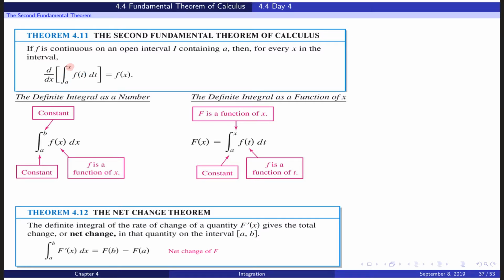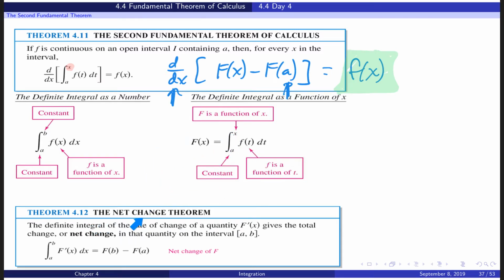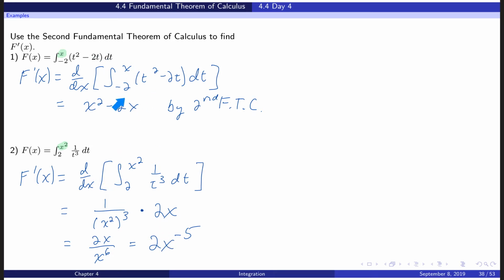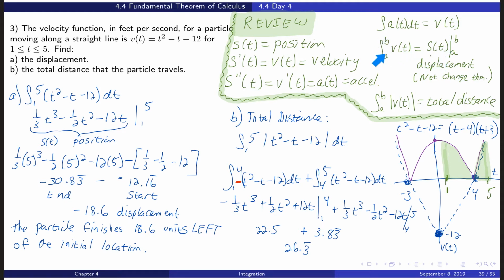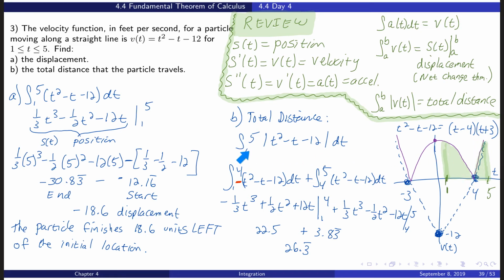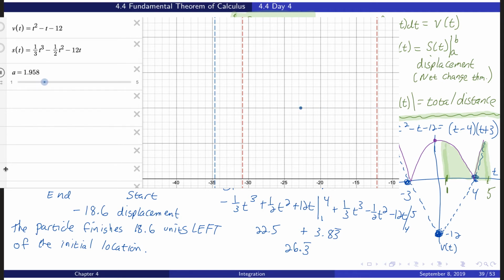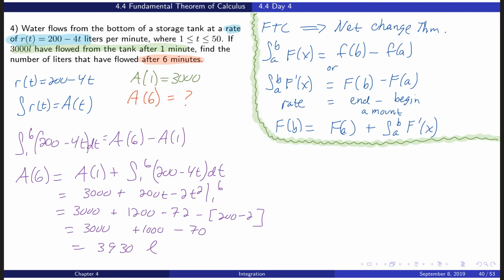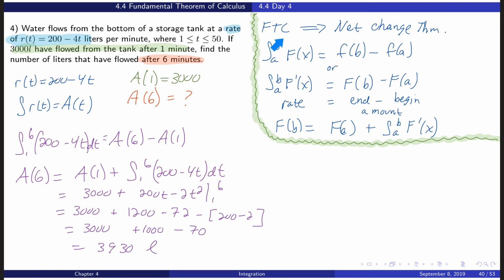496_c4_d28